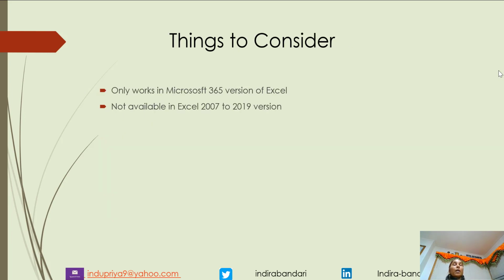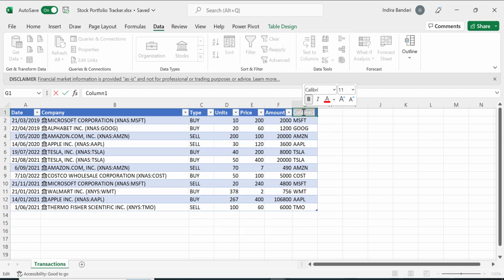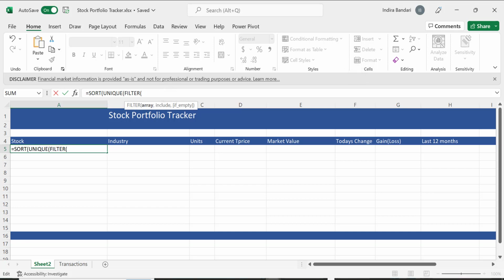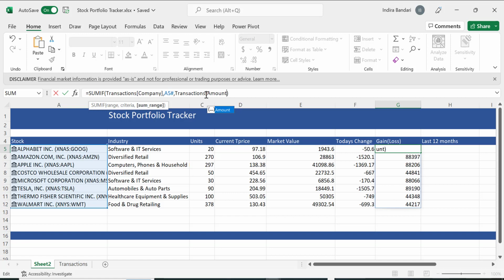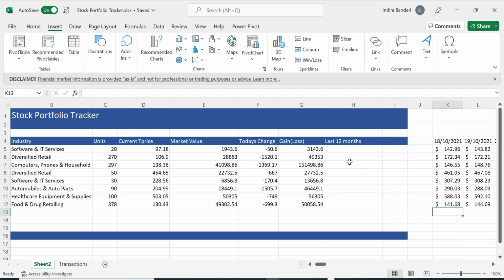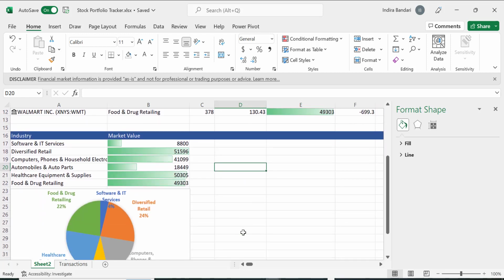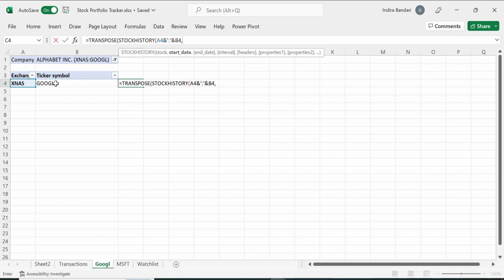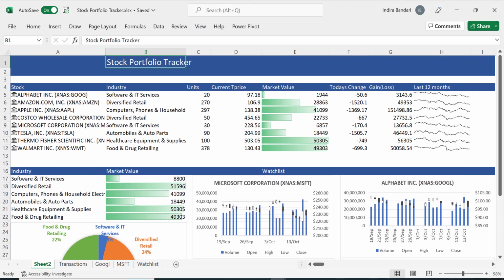Create a stock portfolio in Excel